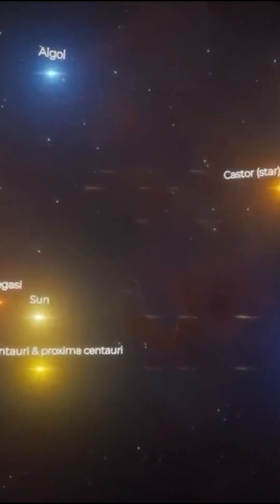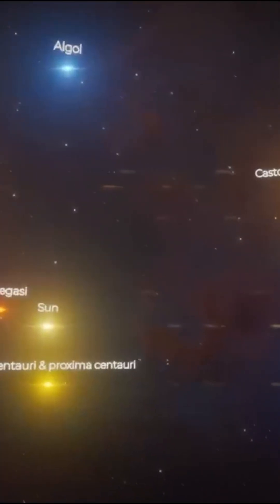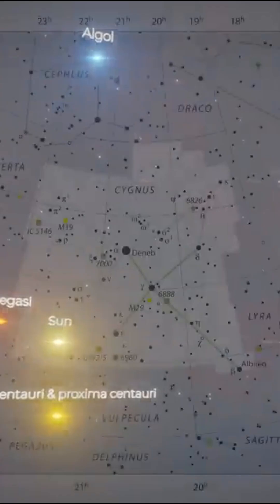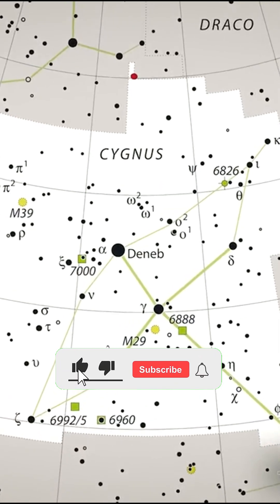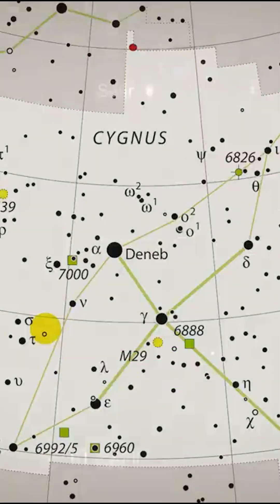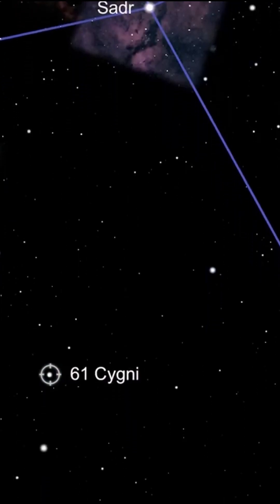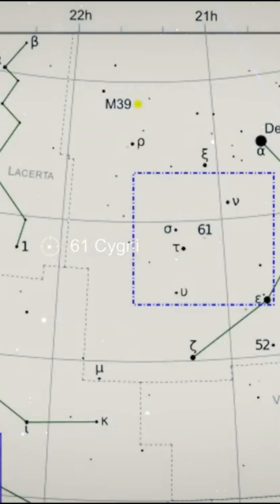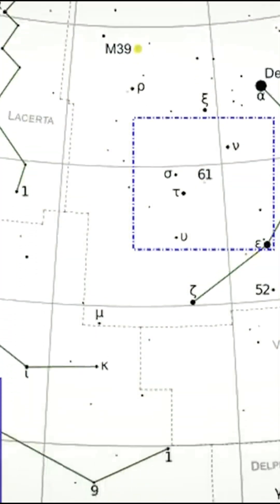61 of the Swan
🌍 Did you know that more than half of all known stars are part of double or multiple star systems?

In the celestial panorama, while they appear relatively isolated from one another, stars are not in fact solitary bodies, but come together to form associations and clusters of varying density. In some cases, they form much closer links, forming pairs known as double stars or binary systems, in which the evolution of one star influences that of the other. In the majority of binary systems, the distance between stars remains high. The periods of revolution of one star around the other mostly exceed 100 years.

💥 Multiple star systems:
- A star is a gigantic nuclear factory that produces light. The one we know best, and the one closest to us, is the Sun. But there are billions of billions of stars like the Sun in the Universe. They shine like the Sun, but we only see them at night. The Sun, on the other hand, is so close to us that its presence during the day dazzles us and even prevents us from seeing the other stars. Unlike a planet, a star produces its own light. Planets, on the other hand, simply reflect the Sun's light.

A star is a gigantic ball of gas millions of times more massive than the Earth, and hundreds of times larger. It spins on its axis, producing intense light. Surface temperatures reach several thousand degrees. There is a wide variety of stars, each different from the next: red, blue, massive, small...

Stars emit light because the matter that makes them up is extremely compressed in their center, in what is known as the star's core. The heat in this core reaches several million degrees, producing nuclear reactions and releasing gigantic amounts of energy. This energy is then released in the form of light. Nuclear reactions in the core cause atoms to coalesce and fuse. In the vast majority of stars, the nuclei of hydrogen atoms fuse to form nuclei of helium atoms.

The discovery of double stars was one of the first to be made with telescopes. The star Mizar, located in the Big Dipper, was the first to be identified as such. Scientists immediately surmised that Mizar must not represent a unique case, given the sheer number of stars in the Universe. In the 1780s, a catalog was published reporting the observation of almost 700 double stars.

Double stars are divided into three main categories. There are visual binaries, photometric binaries and spectroscopic binaries. This classification refers to the way in which the stars are associated.
Visual binaries are so named because of their motion relative to another star, presumed to be its companion. Photometric binaries are those that exhibit periodic variations in brightness due to reciprocal eclipses of one star over the other. They are also known as "eclipsing variables". Spectroscopic binary stars are known thanks to a stellar spectroscopy technique that uses the Doppler effect of spectral lines to check whether two stars at a close distance are related or not.